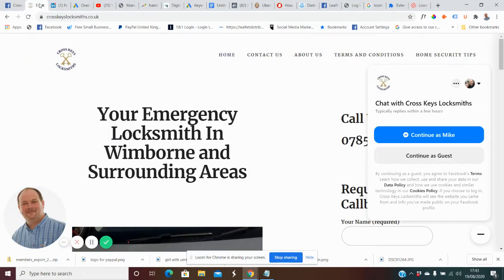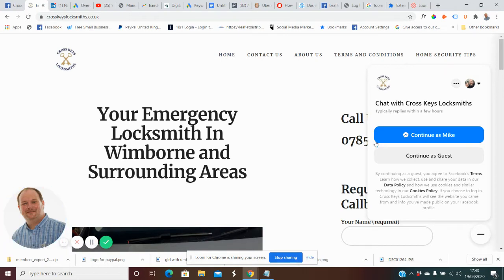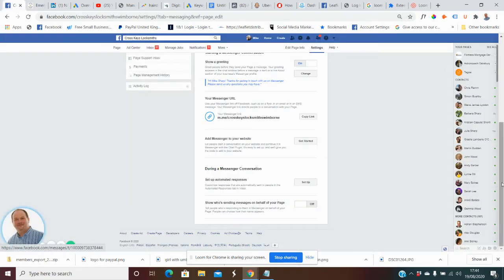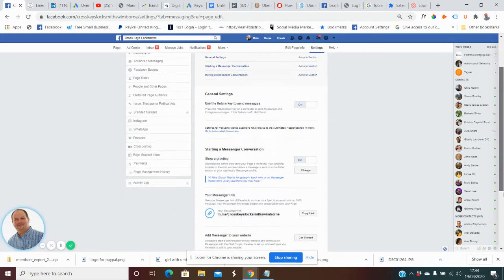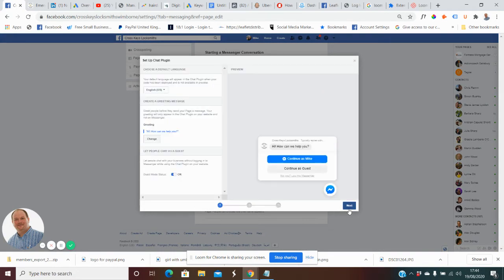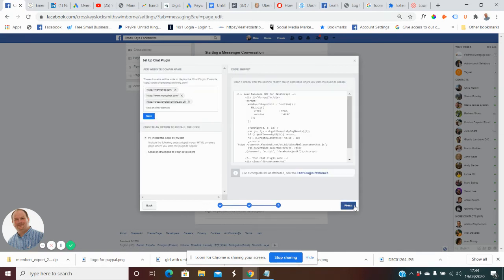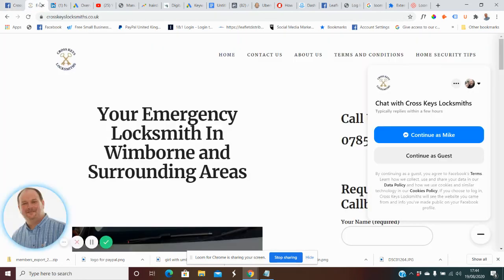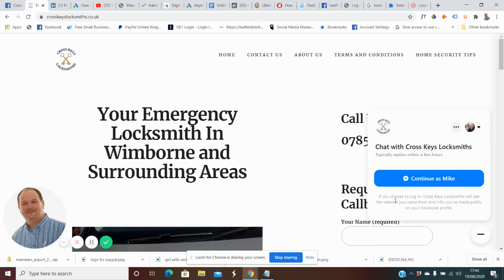How To Stop The Wordpress Facebook Messenger Plugin Displaying Guest Mode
If you use the Messenger plugin for Wordpress your screen pop up will by default display guest mode. On this video I show you how to change the settings in your Facebook page to disable it.